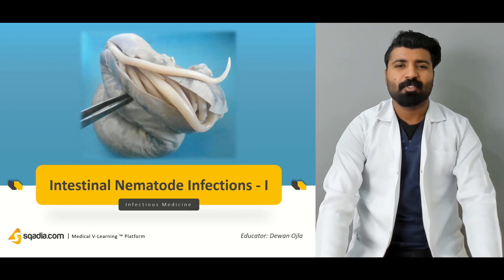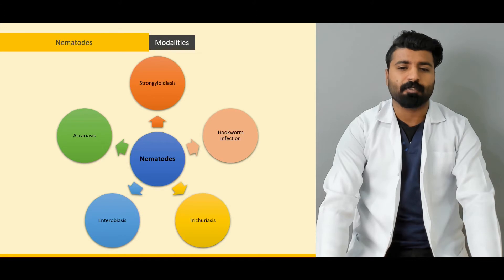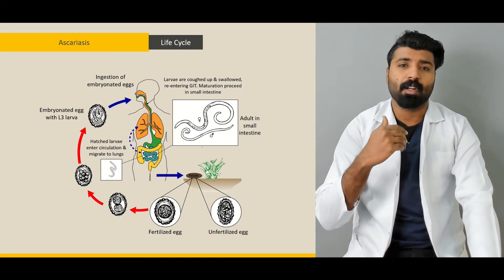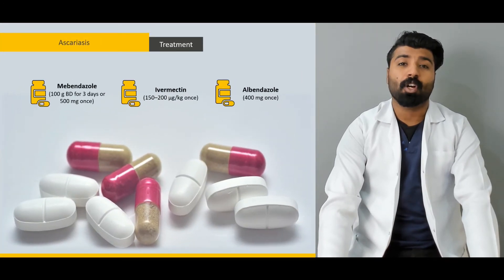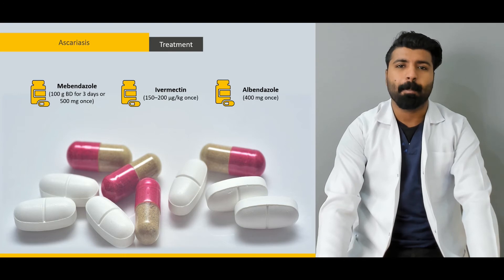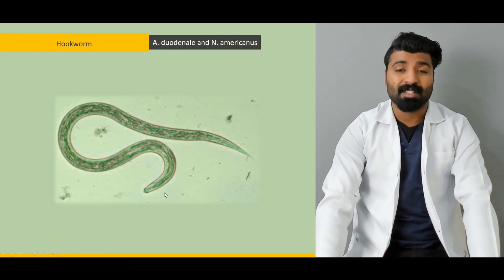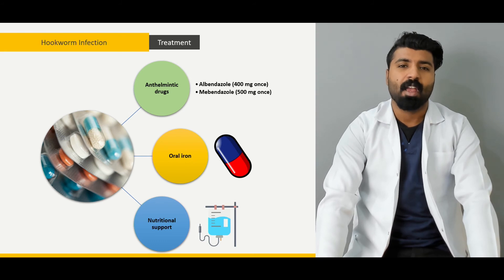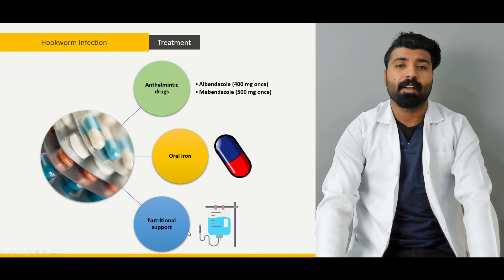Intestinal Nematodes Infections -I | Medicine Lectures | Student Education | V-Learning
Nematodes are of two types. One type is the intestinal nematode and the other is tissue nematodes. The focus of this sqadia.com Infectious Medicine online lecture is Intestinal Nematode Infections – I. Out of its four classes, two are discussed in this V-Learning™. Roundworm Infection along with the Ascaris lumbricoides morphology is discussed. Moreover, the hookworm nematode life cycle is also made understandable.

Lecture Duration - 00:43:05

Intestinal nematodes are classified into roundworms, hookworm, whipworm, and pinworm. Starting from the roundworm Infection, ascariasis is discussed initially which is caused by Ascaris lumbricoides. The nematoda roundworms resemble earthworms. Ascaris lumbricoides morphology illustrates that it is elongated tapering to both ends, anterior being thinner than posterior.

In severe ascariasis diseases, the clinical features presented by the patient are intrahepatic abscesses, acute appendicitis, gallstones, cholangitis, Acute Pancreatitis or Chronic Pancreatitis. Its diagnosis is made by using Clinical Radiology techniques such as ultrasound, endoscopic retrograde cholangio-pancreatography along with microscopic detection of Ascaris eggs.

For the removal of Intestinal Obstruction, the treatment of ascariasis includes the use of drug therapy as well as surgical intervention.

1300+ Medical Courses Lectures.

Hookworms are nematode parasites that usually get transmitted through infested soil. Ancylostoma duodenale and Necator americanus are the principal species that cause intestinal nematode infections in humans. Hookworm nematode life cycle begins when the filariform larva penetrates into the skin and causes Infection in the Blood stream, lungs, trachea, pharynx, and leading to the small intestine.

Its treatment is accomplished by the administration of Antihelminthic Drugs, oral iron, and nutritional support.